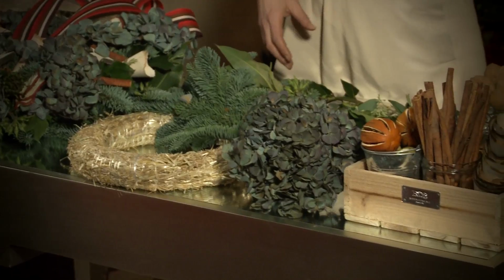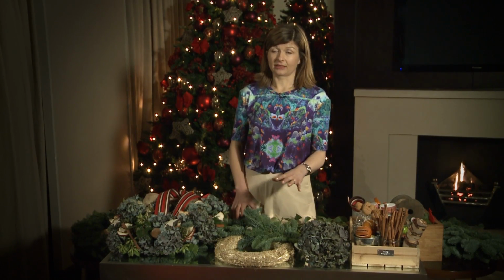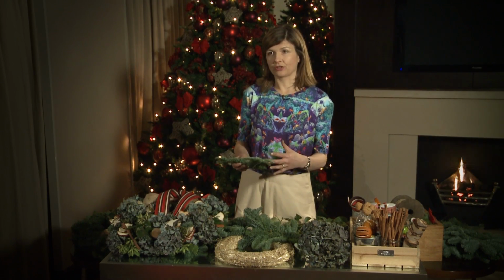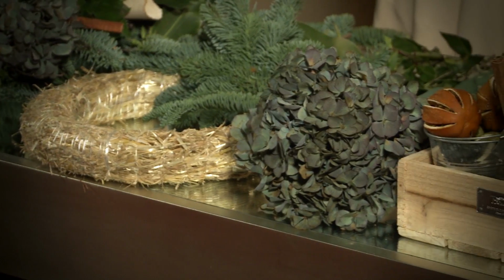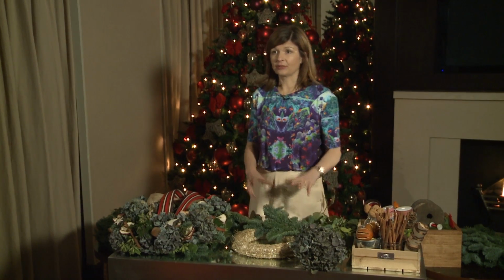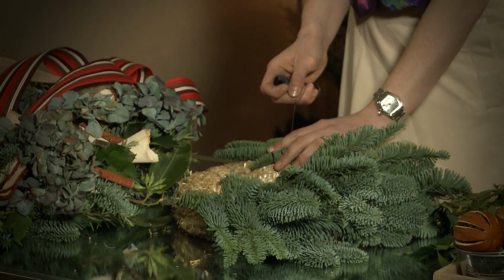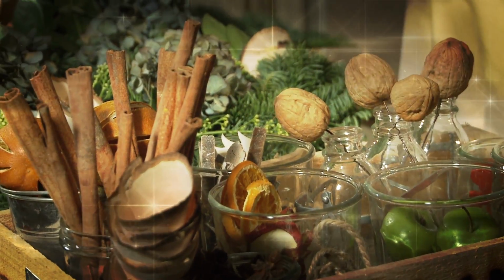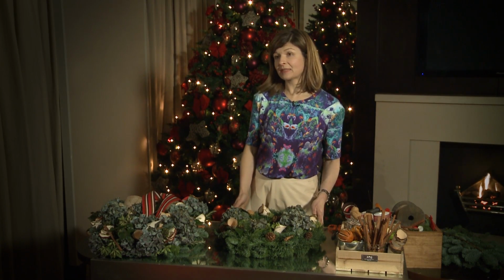Mistletoe December 2013 Ruth Monahan Xmas Wreath